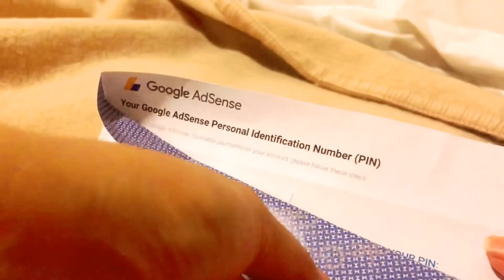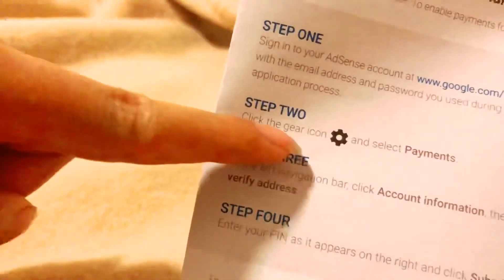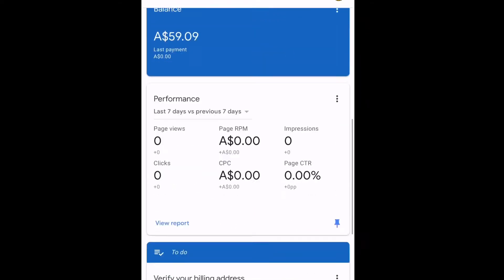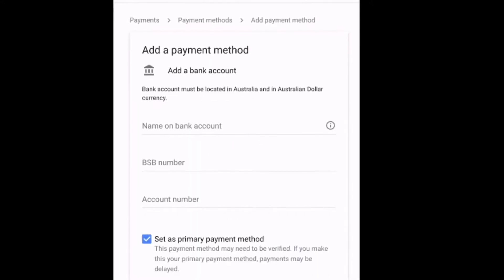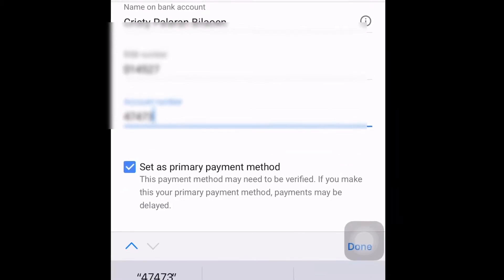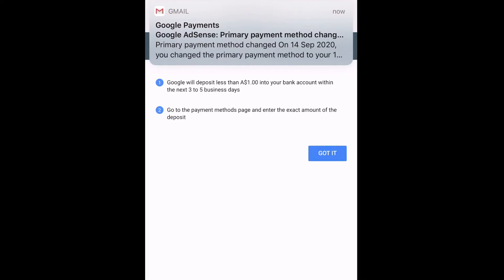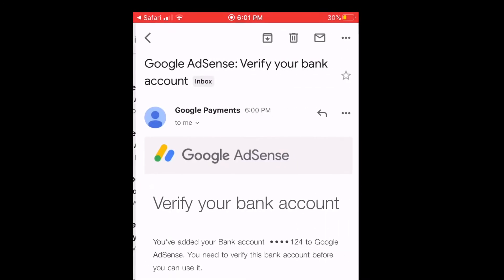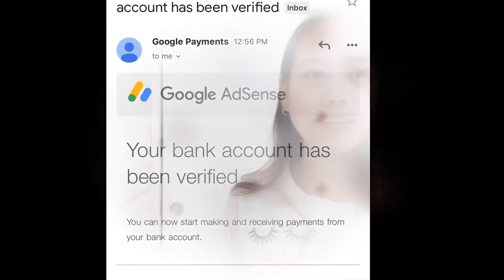Google Adsense Payment Method Verified!!|| How to?